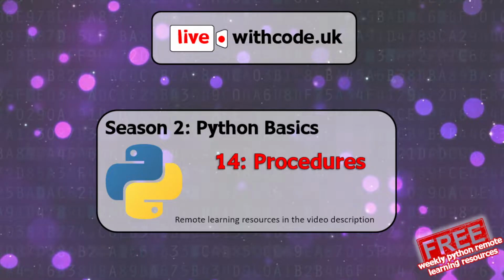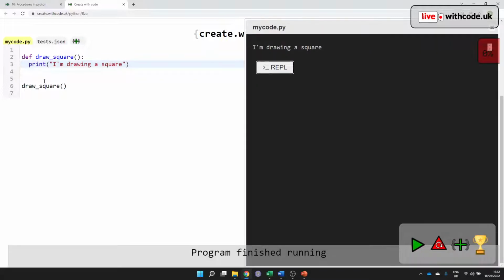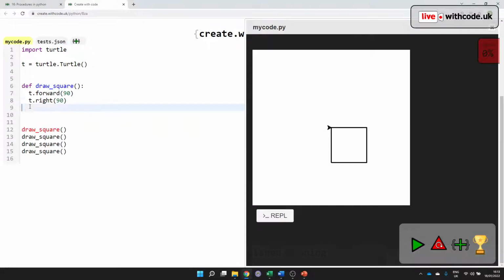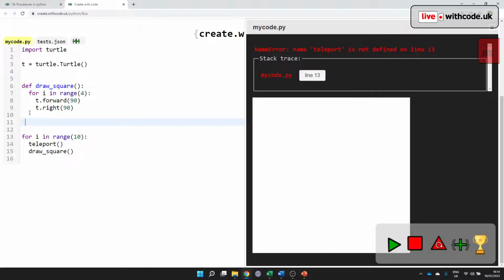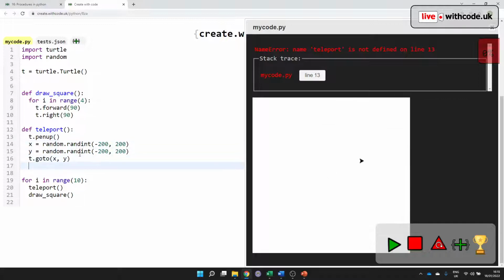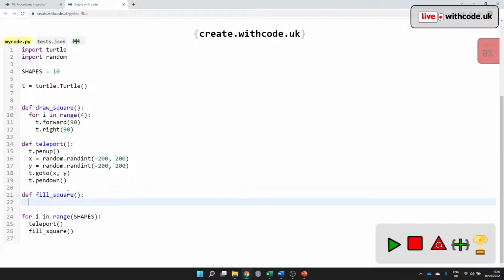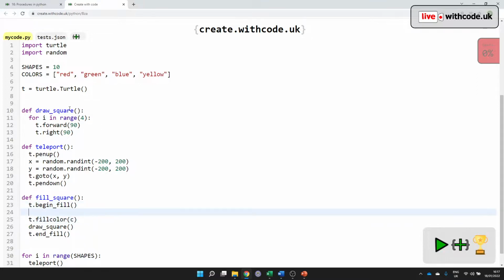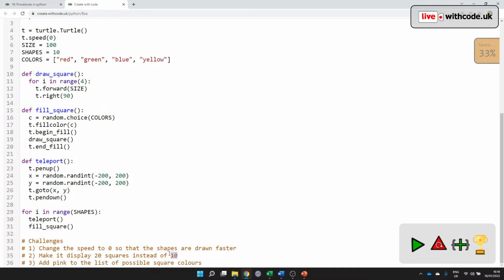Python Basics: Live.withcode.uk Season 2 Episode 14: Procedures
Links to free interactive remote learning activities:
1: Type out the python code as quickly and accurately as you can